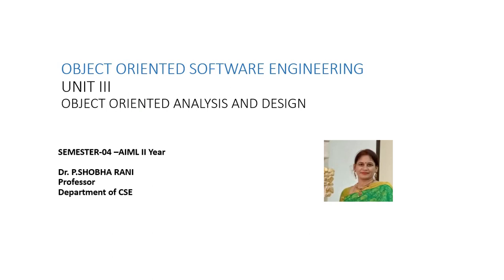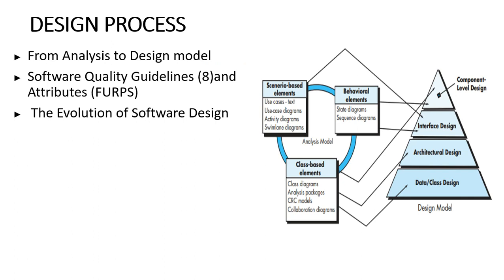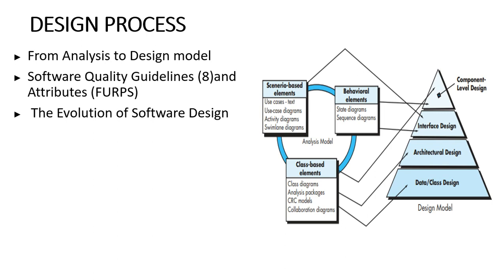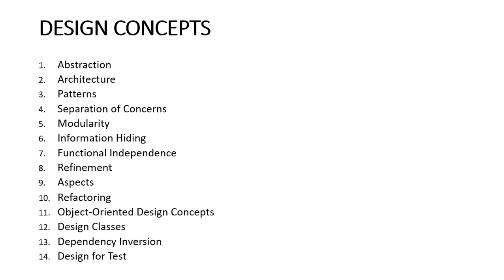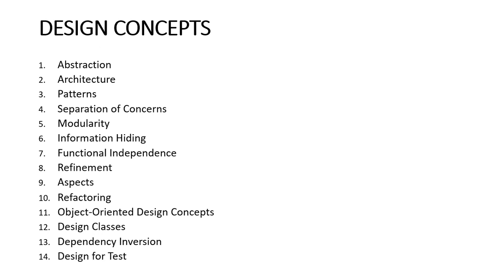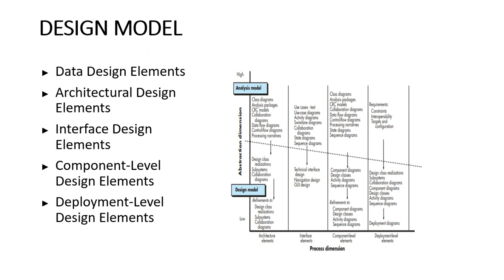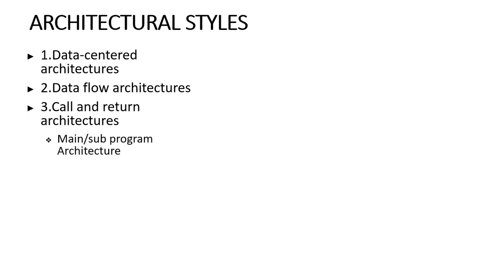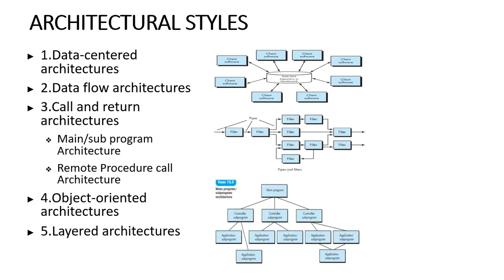Design Model Part-1 | Object Oriented Software Engineering, Dr. P. Shobha Rani, Professor/CSE, RMDEC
This video explains about Design Model in Object Oriented Software Engineering